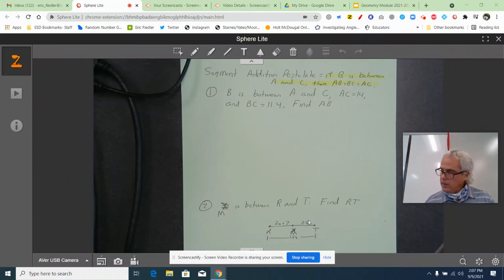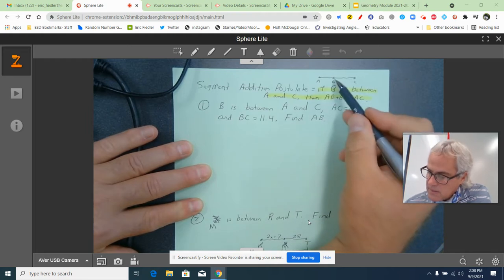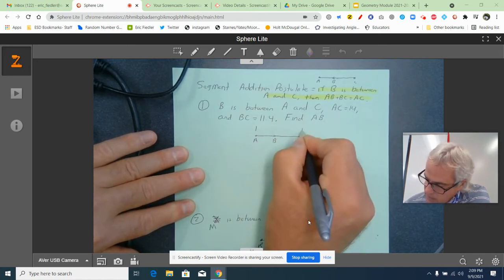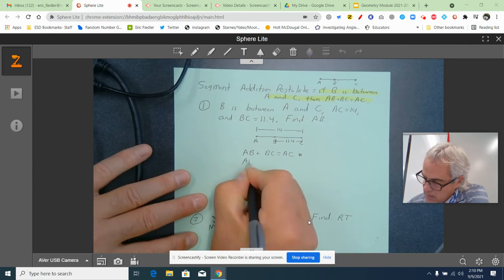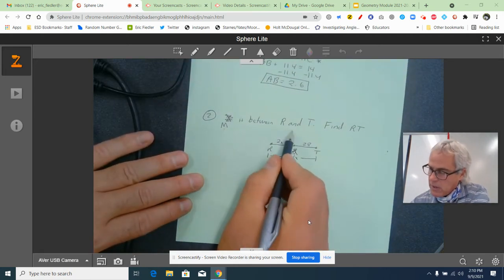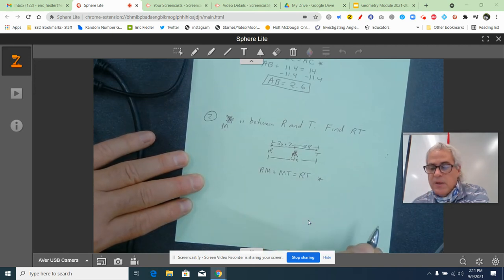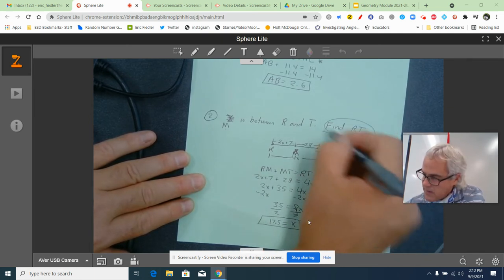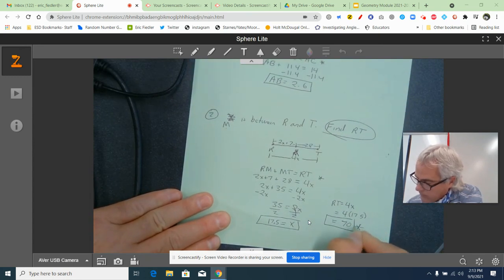Segment Addition Postulate